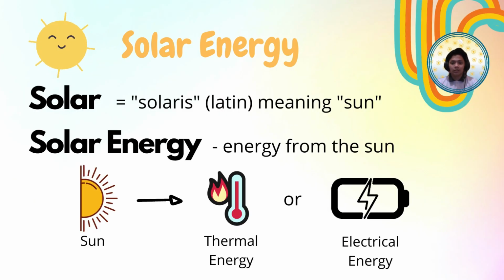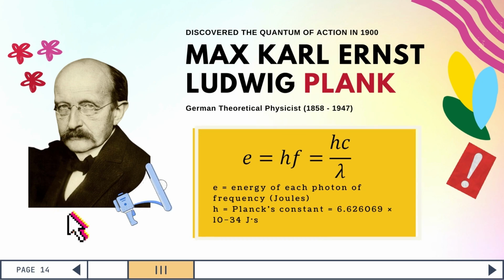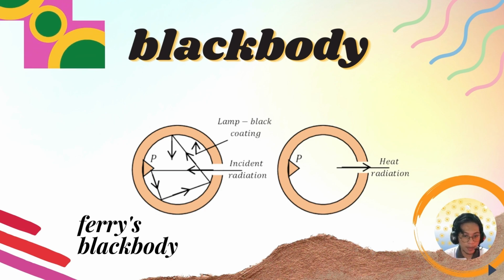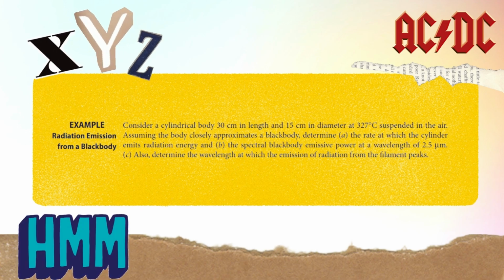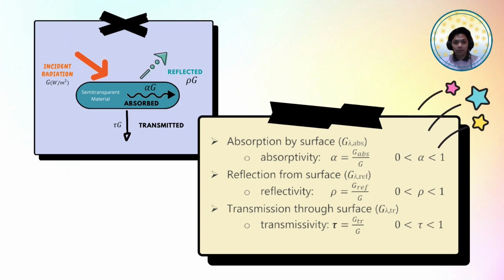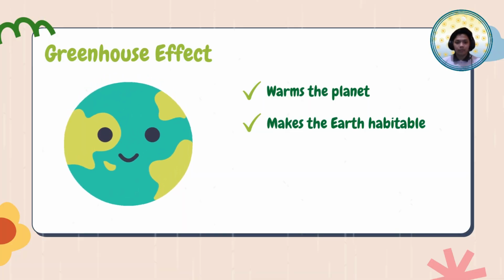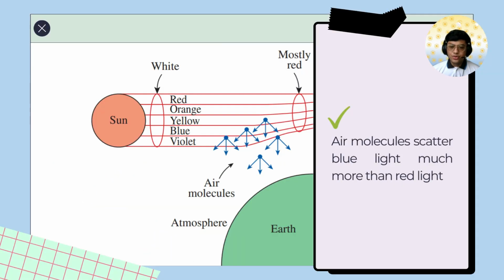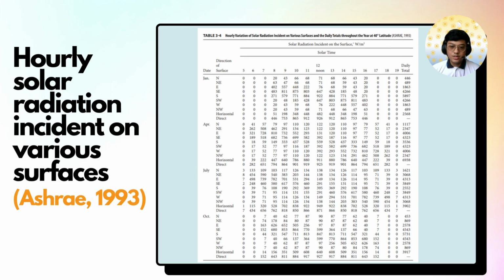BS ECE 4-2 RENEWABLE ENERGY: FUNDAMENTALS OF SOLAR ENERGY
BSECE 4-2
Subject: Renewable Energy

Members:
ABUBACAR, Noaim G.
DE BORJA, John Francis F.
LAT, Carl Amraphel B.